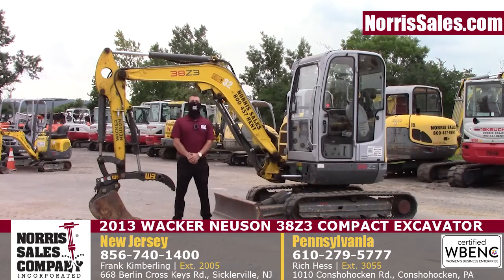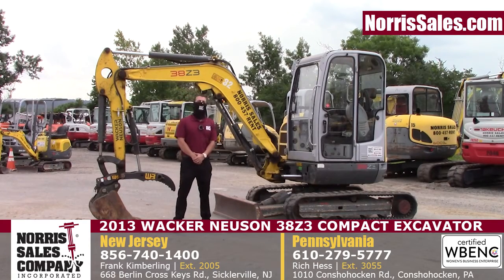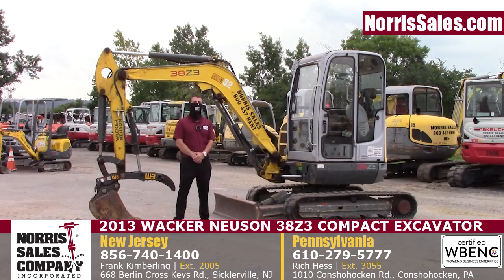UNIT HAS BEEN SOLD: 2013 Wacker 38Z3 Compact Excavator - Used Equipment - Norris Sales Company, Inc.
UNIT HAS BEEN SOLD.

Contact Norris Sales Today For A Used Equipment Quote:
New Jersey